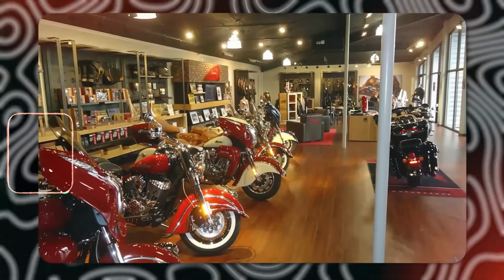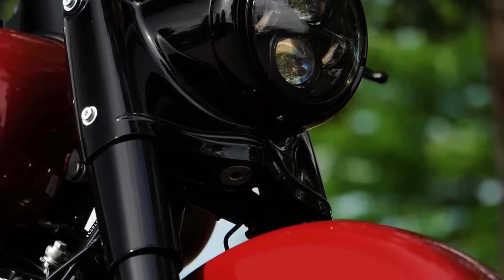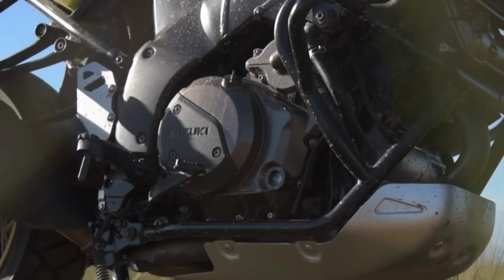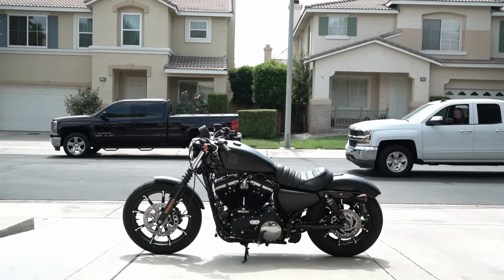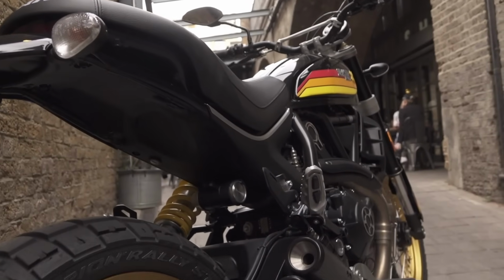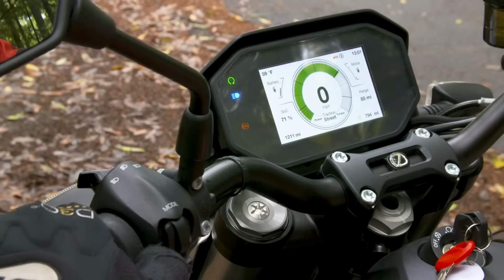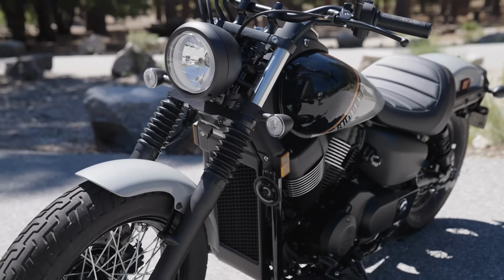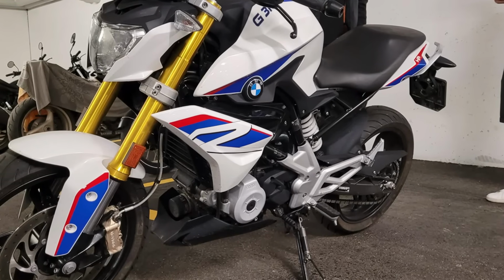Motorcycle Dealers Are Giving Away These 14 Models In These U.S. States!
Right now, some of the best motorcycles ever made are sitting unsold in dealerships across the country. Not because they aren’t reliable—but because interest rates, shifting trends, and rider habits have changed everything. Stick around—number one proves even premium brands aren’t safe anymore.

⬇️ Our Top Must-Have Tools & Products for Every Rider

🔧 Maintenance & Cleaning
Top products to keep your motorcycle in perfect shape:

- Waterproof motorcycle cover (Protects bike from rain)
- White chain spray (Smooths chain performance)
- Bike cleaner spray (Removes grime and mud)
- Chain cleaning + lube kit (Cleans and oils chain)
- WD-40 contact spray (Cleans electrical components)
- Durable MoS2 grease (Lubricates metal parts)
- Fuel system cleaner (Improves engine fuel flow)
- Microfiber wash mitt (Scratch-free surface cleaning)
- Waterless bike wash (Clean without water)
- Full cleaning & drying kit (Complete bike cleaning set)
- 8-in-1 cleaning kit (Multi-brush detailing tools)
- Maintenance-free motorcycle battery

🛠️ Tools
Essential gear for your garage:

- Motorcycle stand set (Lifts bike for work)
- Electric bike pump (Quick tire inflation)
- Pro garage tool kit (Complete workshop tools)
- OBD2 scanner (Reads fault codes fast)
- 2-ton garage jack (Lift cars/motorcycles safely)
- 3-ton low-profile jack (Heavy-duty low jack)

🧰 Accessories & Gear
Ride smarter, safer, and more comfortably:

- Ultralight hydration pack (Water on long rides)
- Alarm disc lock (Anti-theft brake lock)
- Motorcycle tank pad (Protects tank from scratches)
- Vibration damper for phone (Protects electronics from shaking)
- Motorcycle gloves (Essential riding protection)
- Balaclava for riders (Cold-weather face shield)
- Cruiser saddlebags (Extra bike storage)
- Waterproof crash bar bag (Storage on crash bars)
- Kevlar riding jeans (Protective motorcycle pants)
- Ventilated motorcycle boots (Cool, protective footwear)
- Wall mount helmet holder (Organize gear at home)
- Universal phone holder (Holds phone while riding)
- Trail hydration backpack (Hydration for off-road rides)
- Helmet lock with cable (Anti-theft gear lock)
- Wall-mounted helmet rack (Display or store helmet)

Support your health on and off the bike:

- Daily multivitamin (Essential daily nutrient boost)
- Vitamin D3 + K2 (Supports bones and immunity)
- Calcium, magnesium & zinc (Bone and muscle health)
- Vitamin B12 (Supports energy and nerves)
- Omega 3 fish oil (Heart and brain support)
- Magnesium combo (Muscle recovery and relaxation)
- Advanced probiotics (Gut health and digestion)
- CoQ10 supplement (Supports energy and heart)
- Marine collagen (Improves skin and joints)
- Milk thistle capsules (Liver detox and protection)

0:16 Honda Gold Wing Tour DCT
2:25 Harley-Davidson Road King Special
4:32 BMW R9T Pure
6:23 Suzuki V-Strom 1050 DE
8:18 Triumph Rocket3R
10:21 Harley-Davidson Sportster Iron 883
12:17 Kawasaki Vulcan S
14:13 Ducati Scrambler Desert Sled
16:15 Indian Scout 60
18:17 Zero SR/F
20:17 Yamaha Bolt R-Spec
22:18 Honda Shadow Phantom
24:14 Harley-Davidson Street Glide Special
26:26 BMW G310 R